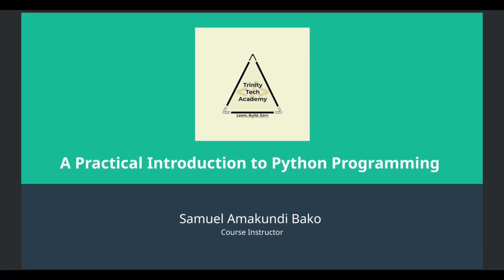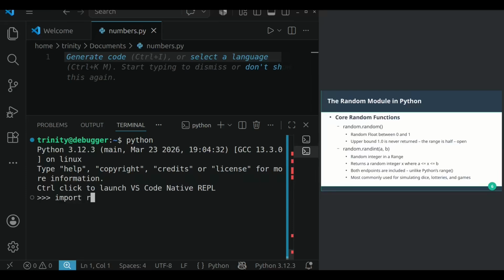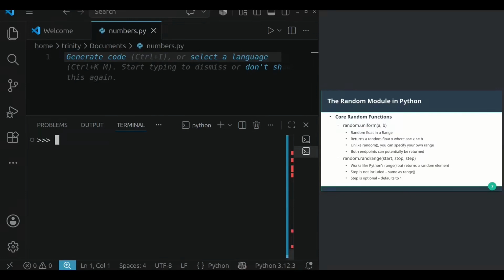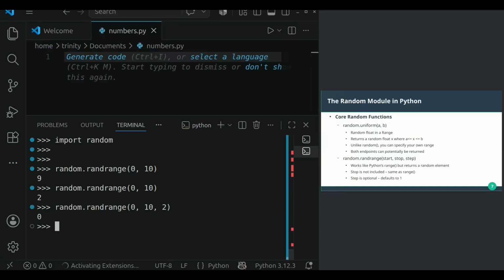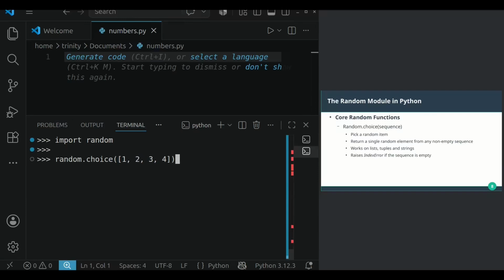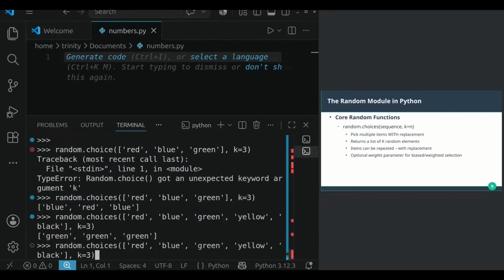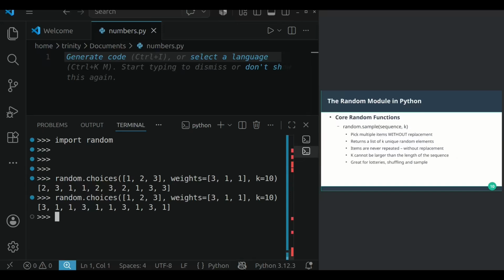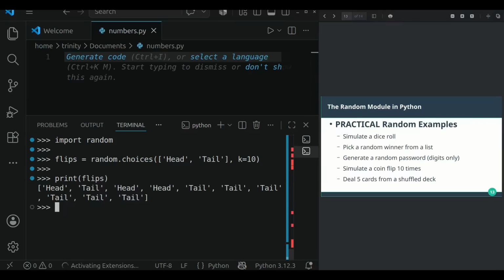Python for Beginners 006 Random Module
In this video, you'll learn how to use Python's built-in random module to generate random numbers, make random selections, shuffle data, and create more dynamic programs. The random module is commonly used in games, simulations, testing, data sampling, and many real-world Python applications.

What You'll Learn:

How to import the random module
Generate random integers with randint()
Generate random floating-point numbers with random() and uniform()
Select random items using choice()
Generate numbers within ranges using randrange()
Practical examples and beginner-friendly exercises